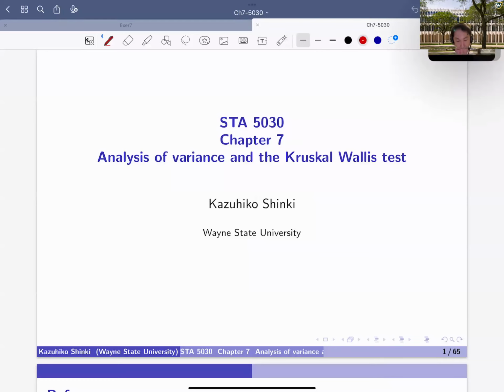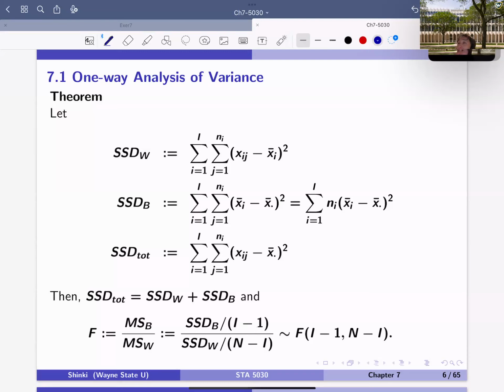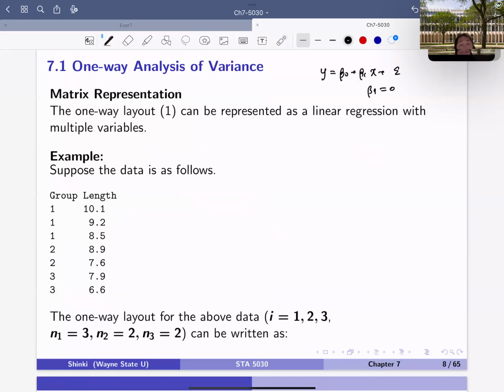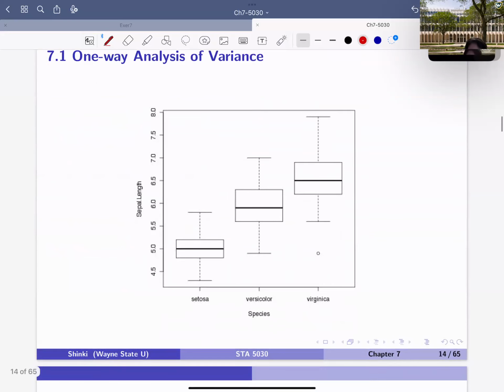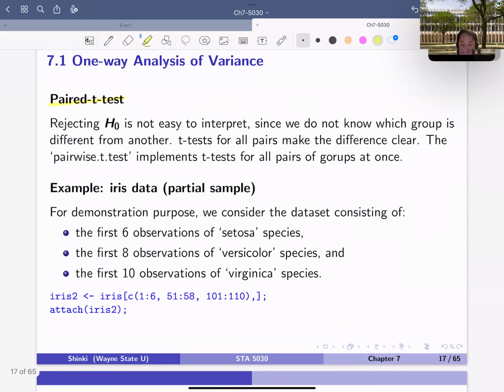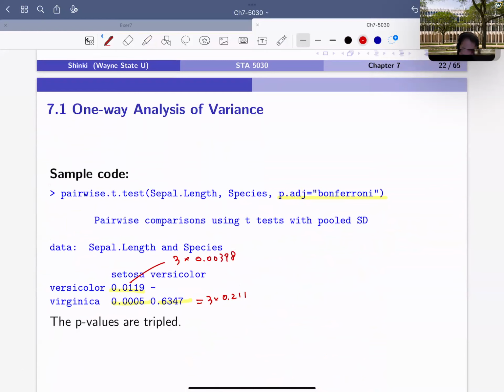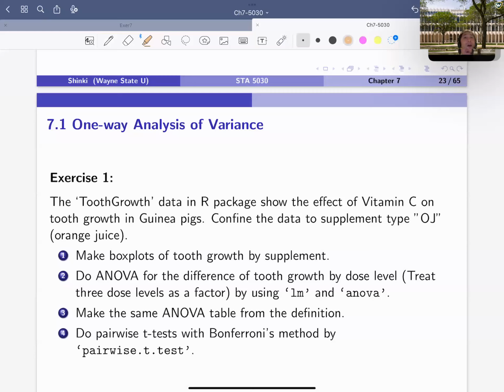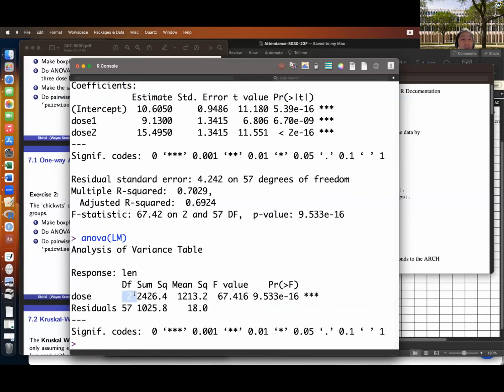2023-10-26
Chapter 7 Exercise 1 (slide 24) - See Exercise 9 Solutions in Canvas